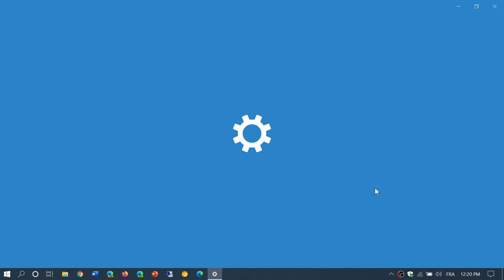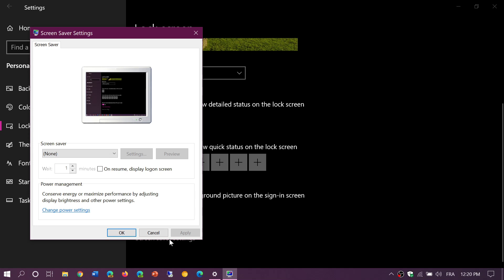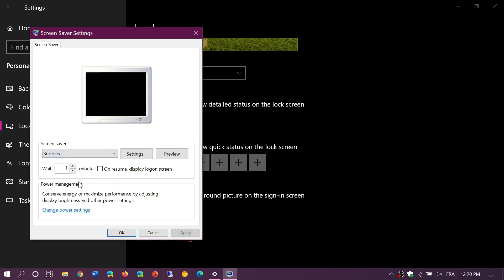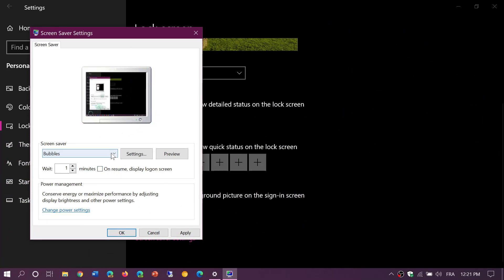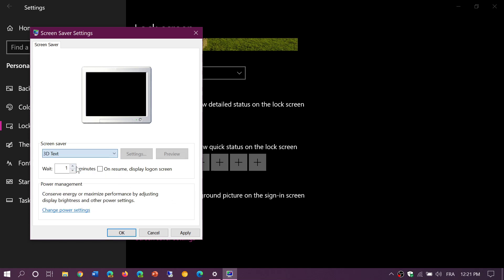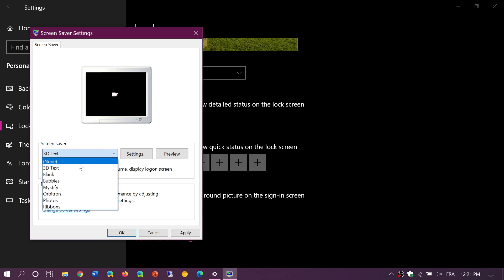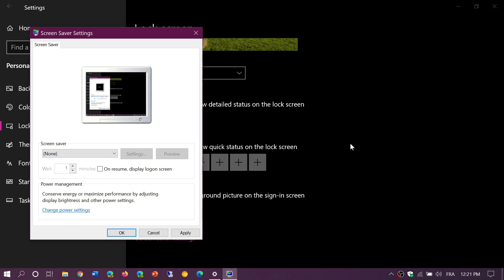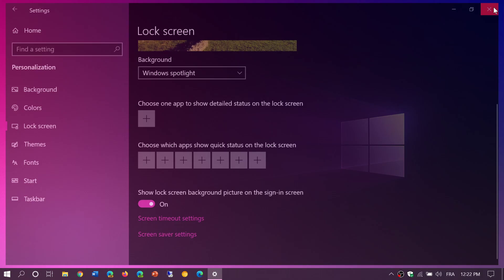Screensaver Settings Windows 10 May 2020 update 1909 1903 August 5th 2020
Yes screen savers do still exist !